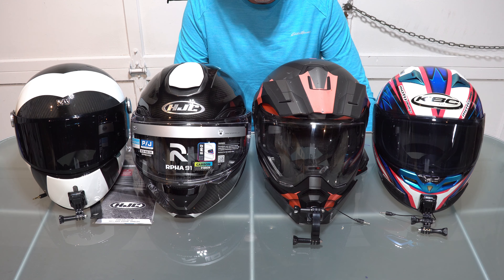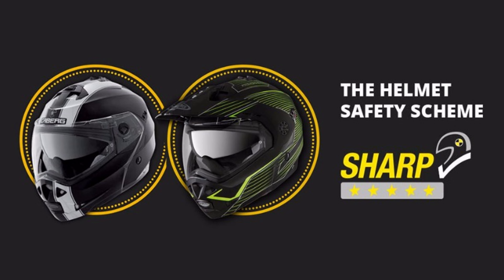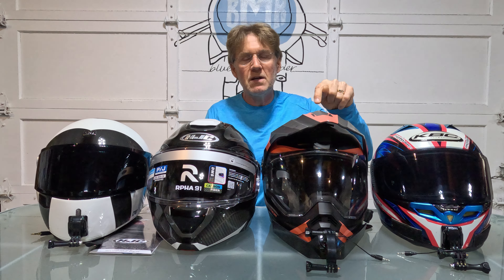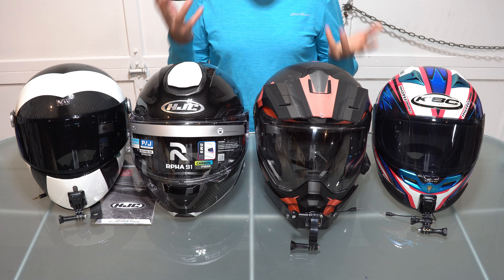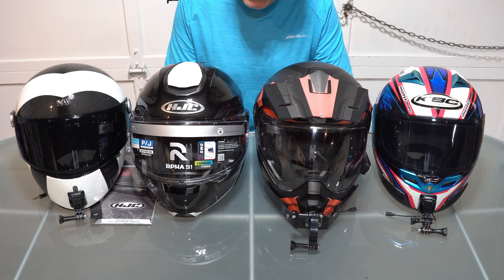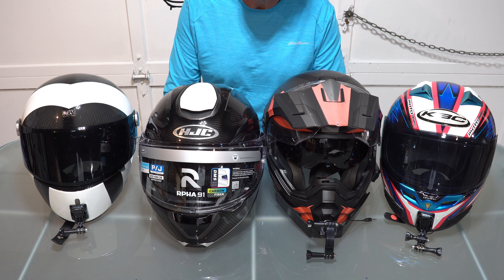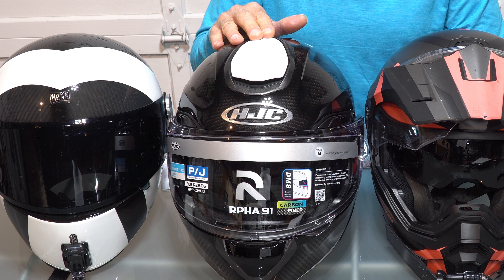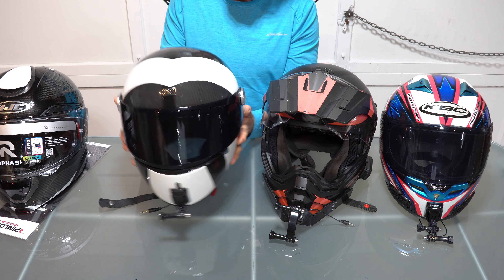What You Need to Know To Choose A Great, Safe, Functional Motorcycle Helmet | In-Depth,Unsponsored.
In this video I will discuss in detail how to evaluate a helmet and decide if it will work for you.  Motorcycle helmets come in all shapes, sizes, styles, comfort levels, qualities, and prices.  Some are safer than others.  Many come with accessories that will make your ride more enjoyable and cut down on the time you spend fine-tuning your helmet.  Price is not necessarily a good indicator of safety.  How can you compare helmets without buying them first? Which helmets are the quietest?  Why is ECE 22-06 better than ECE 22-05?  How is SNELL better than DOT? What is the SHARP safety scheme?  If you have read this far, then you have enough of an attention span to watch this entire video and you will be much more likely to purchase a helmet that you will be very happy with.  Congrats!
It's much appreciated.  Thanks!
LINKS:
SHARP HELMET RATING:

*EAR PLUGS (Silicone soft core):

*ROAD BOOTS: TCX Hero Waterproof

*Insta360 OneX-2 360 Camera

*SKYDIO 2 AUTONOMOUS DRONE with Beacon2+ and SKYDIO Controller

DIRT TIRES:

*FRONT Shinko 520 Series 80/100-21

MY CURRENT MOTORCYCLES ARE:
2011 Husaberg FE390 Enduro
2014 Suzuki Vstrom 1000 Adventure
2018 Kawasaki Z900RS*
*Michelin Road 5 Tires
*LSL Handlebar (black)
*Rizoma brake fluid reservoir (aluminium)
*Powerbronze Fender-Extender
*Ivans Performance Products ECU Reflash
*Spiegler Steel-Braided Brake Lines
*Evotec Radiator Guard